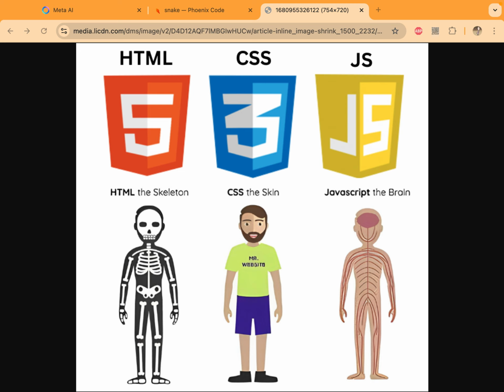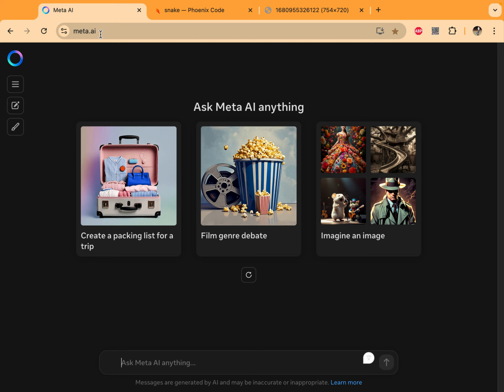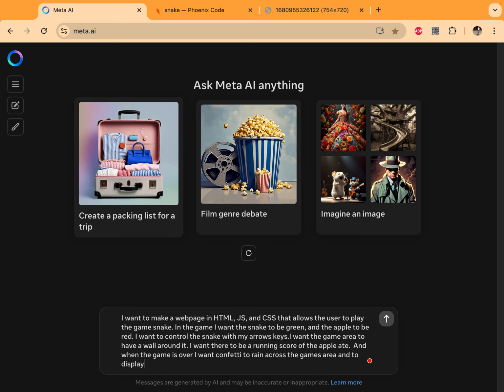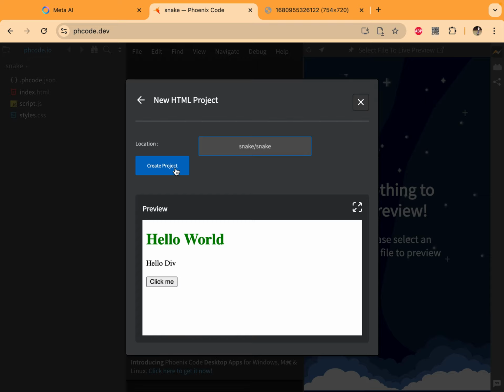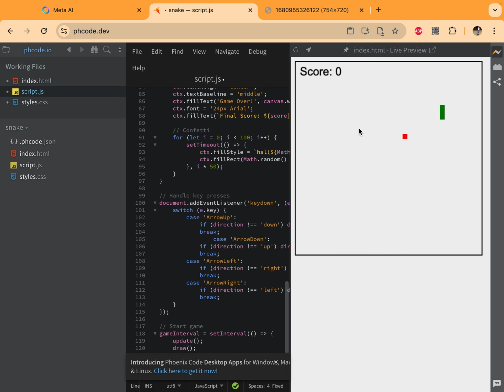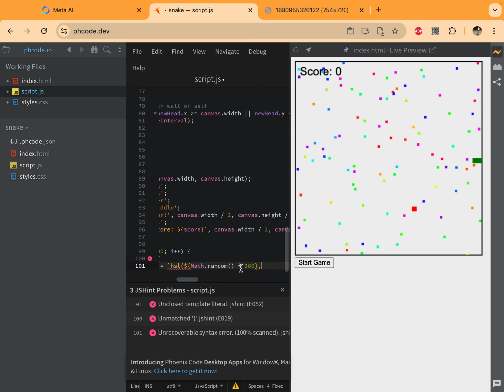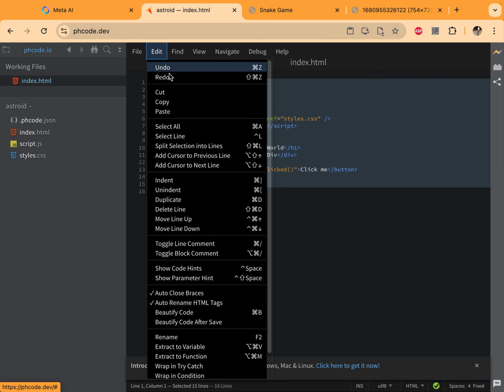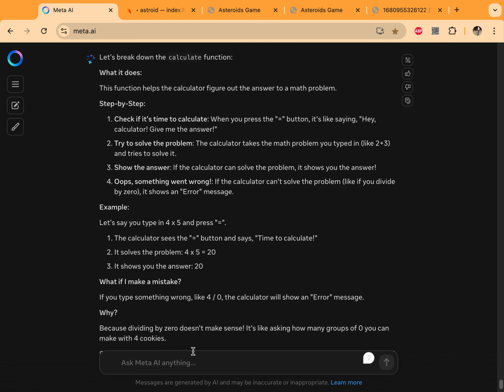Making the snake game with AI - Getting started coding with AI!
Create a Snake Game Using AI: HTML, CSS, and JavaScript Tutorial

In this video, we take a unique approach to web development by creating a classic Snake game using Meta AI's coding capabilities. Instead of diving into the syntax of HTML, CSS, and JavaScript, we use AI to generate the essential code and focus on the overall structure and functionality. You’ll learn how to prompt AI for code generation, integrate it into an interactive development environment (IDE), and troubleshoot issues to refine your game. Perfect for beginners and those looking to explore AI-assisted coding!

What you'll learn:

The roles of HTML, CSS, and JavaScript in web development
How to use Meta AI (LLaMA) for generating code
Building a Snake game with custom features
Setting up your project in Phoenix IDE for live testing
Adding interactive features like scoring and game restart buttons
Chapters: 0:00 Introduction 1:23 Overview of Web Development Components (HTML, CSS, JS) 3:45 Using Meta AI to Generate Code 8:30 Creating a Snake Game: Walkthrough 15:50 Testing and Debugging the Game 20:35 Adding Interactive Features 24:00 Conclusion and Next Steps

Resources:

Meta AI: meta.doai
Phoenix Code IDE: Phoenix Code IDE